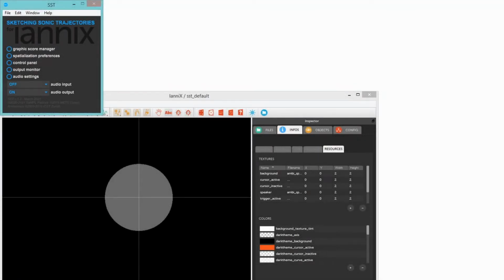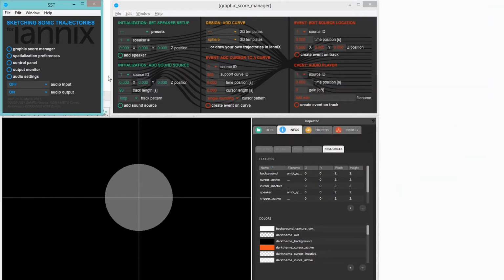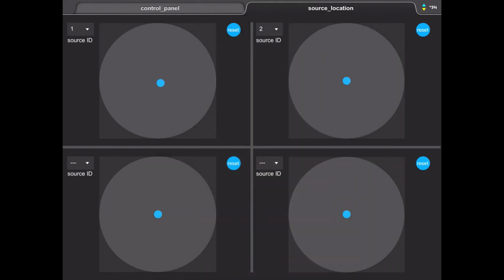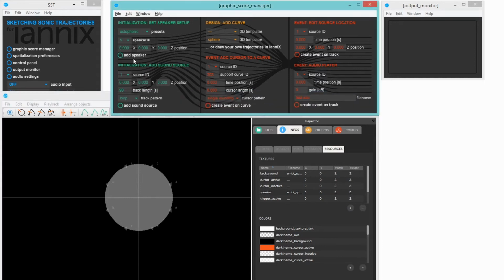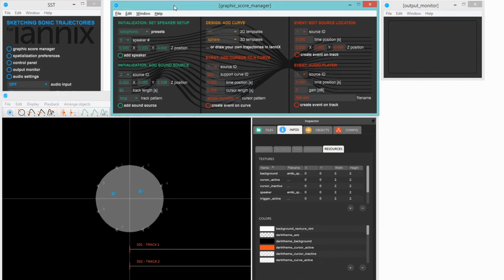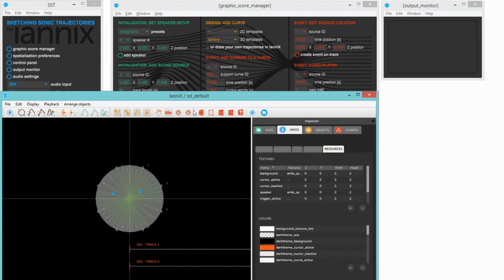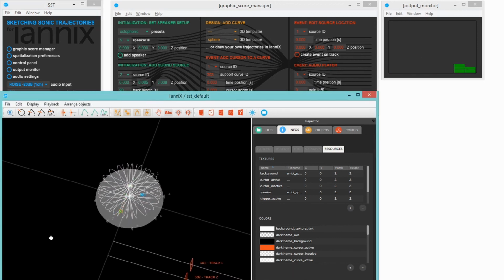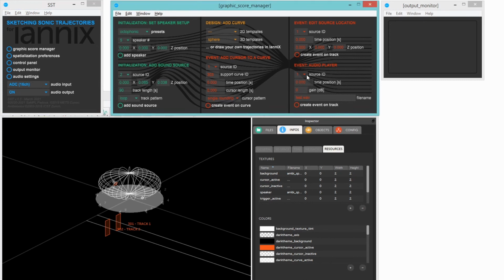SST | software presentation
SketchingSonicTrajectories v.1.3
sound spatialization tool for IanniX